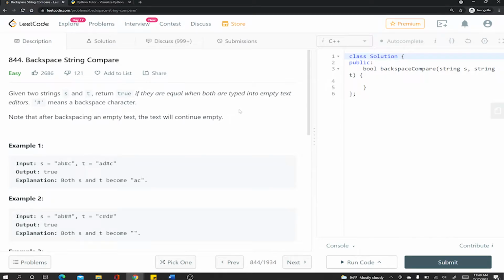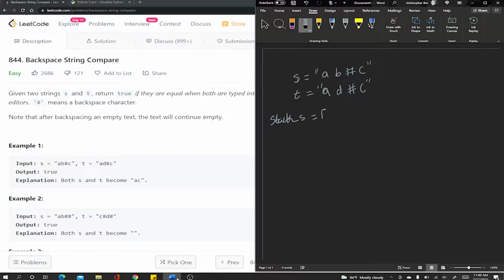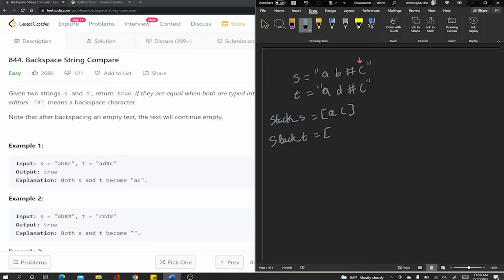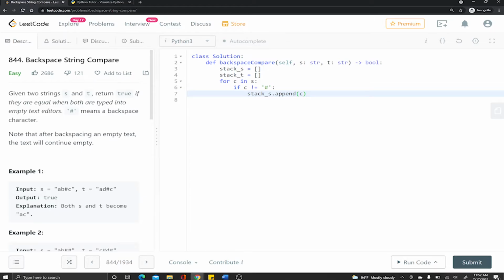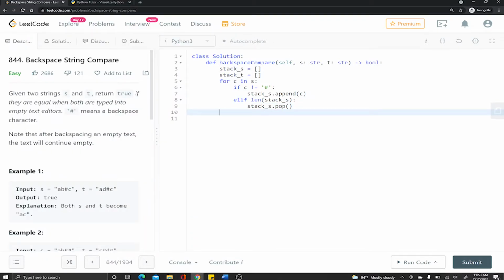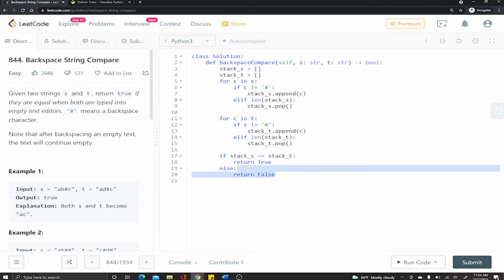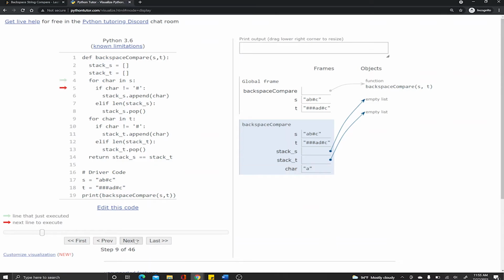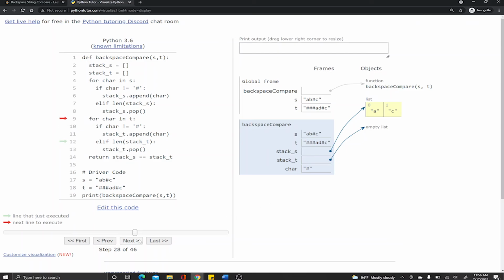Google & Microsoft Interview Problem | LeetCode 844 | Backspace String Compare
In this episode, we solve LeetCode 844 where we are given two strings and asked to compare them when the backspace character is hit. We solve this using 2 for loops and in O(n) time. We use python 3. Watch and enjoy!

Problem Statement:
Given two strings s and t, return true if they are equal when both are typed into empty text editors. '#' means a backspace character.
Note that after backspacing an empty text, the text will continue empty.

Example 1:
Input: s = "ab#c", t = "ad#c"
Output: true
Explanation: Both s and t become "ac".

Example 2:
Input: s = "ab##", t = "c#d#"
Output: true
Explanation: Both s and t become "".
Example 3:

Input: s = "a#c", t = "a c"
Output: true
Explanation: Both s and t become "c".
Example 4:

Input: s = "a#c", t = "b"
Output: false
Explanation: s becomes "c" while t becomes "b".